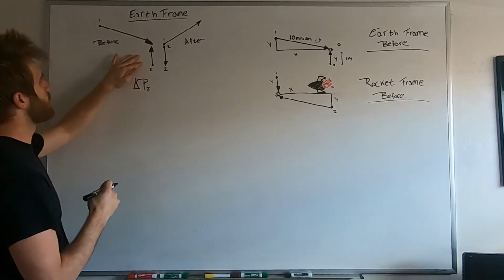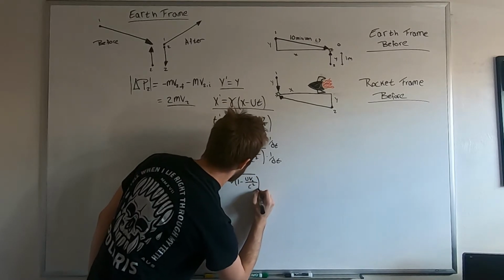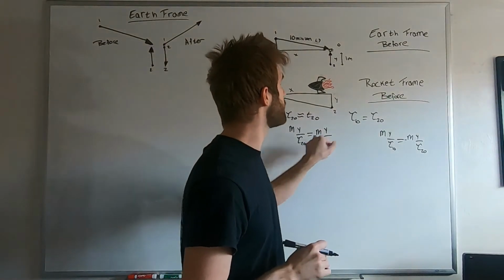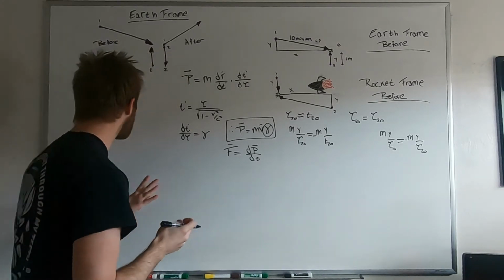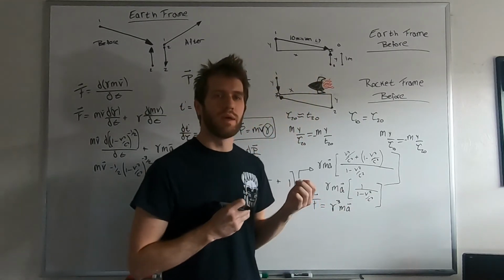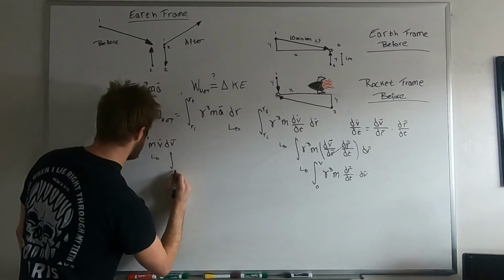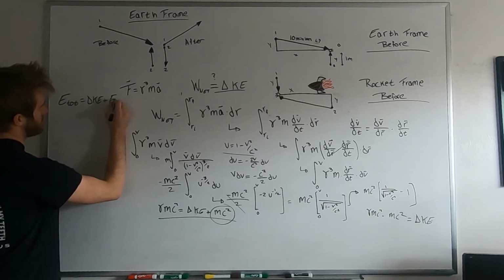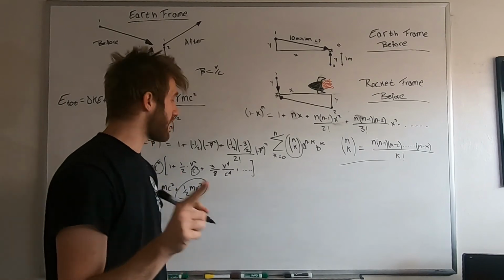E = mc^2...and more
Here I derive the immortalized E = mc^2